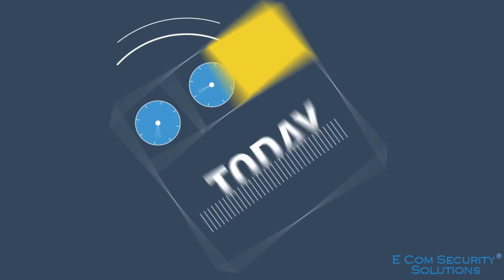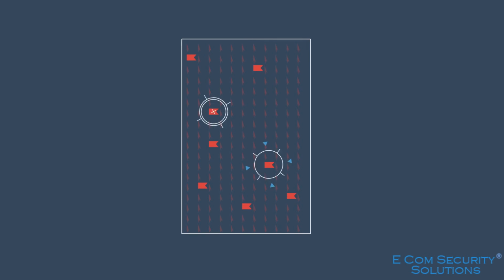Network Infrastructure Security Solutions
Infrastructure security assessments services mimic an attacker seeking to access sensitive assets by exploiting security weaknesses existing across multiple systems to identify vulnerabilities and reveal how networks designed to support normal business operations that can provide attackers with pathways to back-end systems and data.